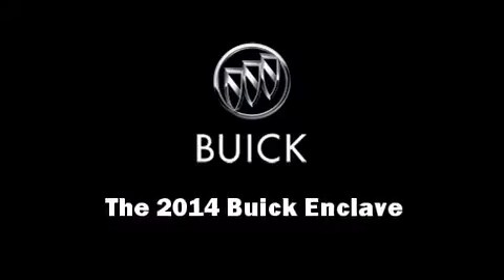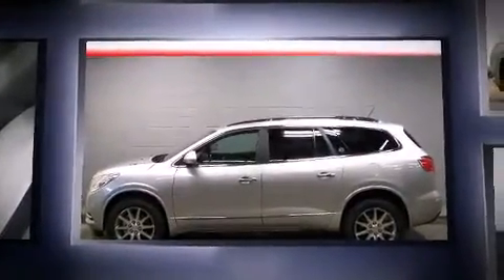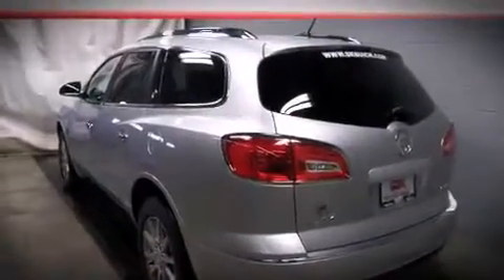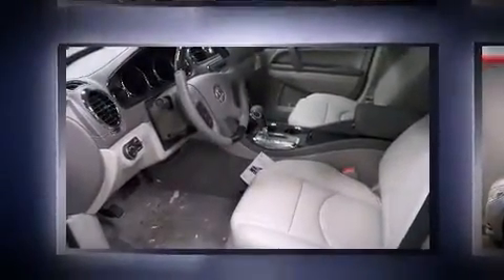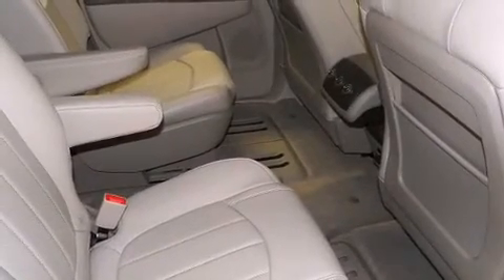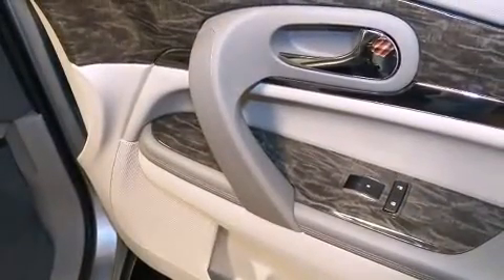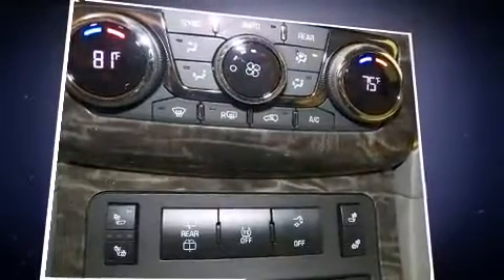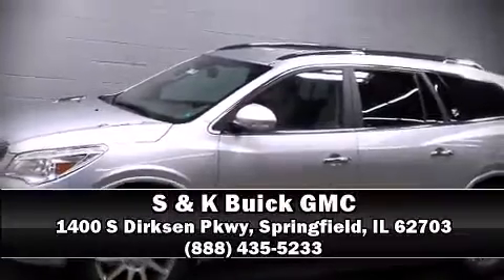2014 Buick Enclave Leather in Springfield, IL 62703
Step into the 2014 Buick Enclave. A 3.6 liter V-6 engine pairs with a sophisticated 6 speed automatic transmission, and for added security, dynamic Stability Control supplements the drivetrain. Top features include heated front seats, front and rear reading lights, a power seat, turn signal indicator mirrors, a power rear cargo door, blind spot sensor, power windows, and 1-touch window functionality. Features such as automatic climate control and leather upholstery prove that economical transportation does not need to be sparsely equipped. Third row seats provide an even greater maximum passenger capacity. With high intensity discharge headlights illuminating your path, you'll always appreciate maximum visibility. In the event of a rollover collision, side curtain airbags provide additional protection for outboard seated passengers. Our experienced sales staff is eager to share its knowledge and enthusiasm with you. We'd be happy to answer any questions that you may have. Come on in and take a test drive!